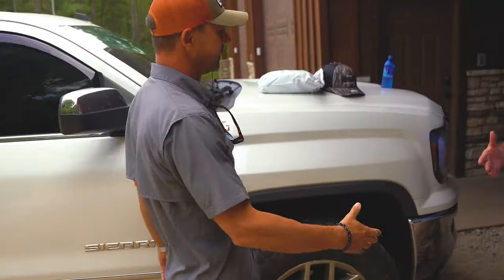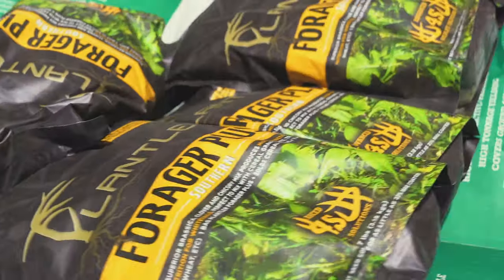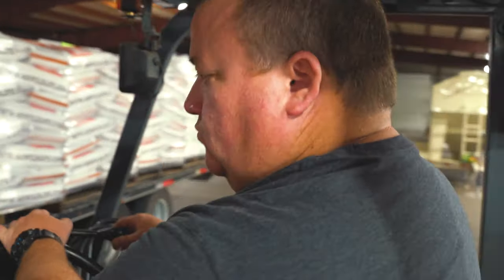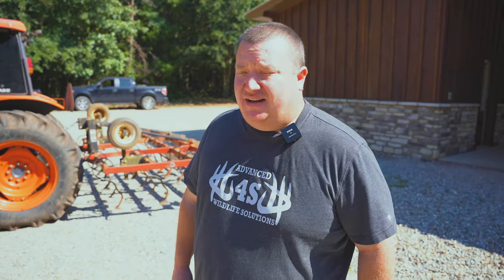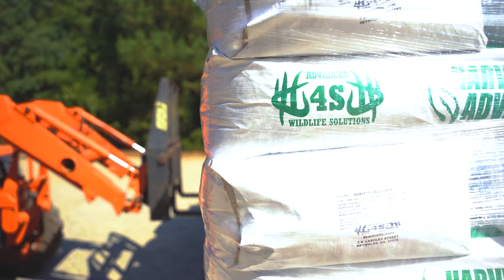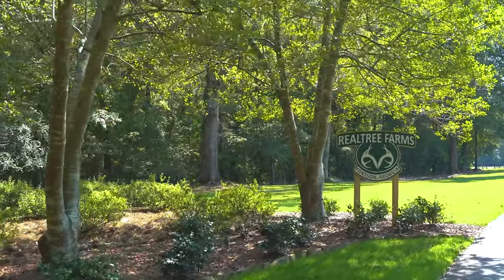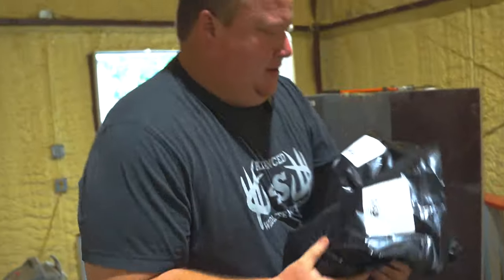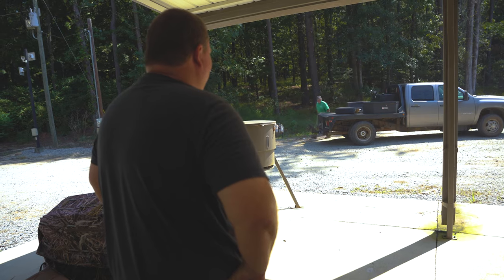Food Plot Seed Delivery to @realtree Farms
We're loading up the truck and trailer with food plot seed and feed to deliver it to @realtree Farms! Just a few short weeks ago we met with JJ, one of the farm managers and figured out the total number of acres they're planting and talked about our food plot seed blends and how they could integrate them into their already successful program their at Realtree Farms. Now with some much needed rain from a tropical system forming in the gulf in the forecast it's time to get it planted.

[ATTRACT] [GROW] [HOLD] [HUNT]
BIG HEALTHY DEER
Feed | Attractant | Minerals